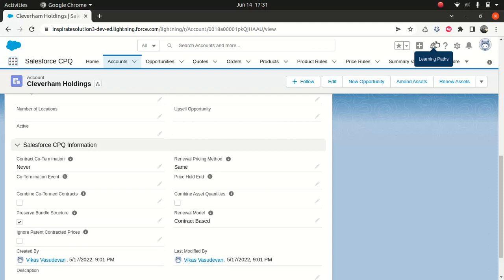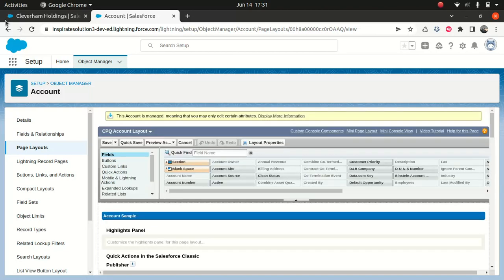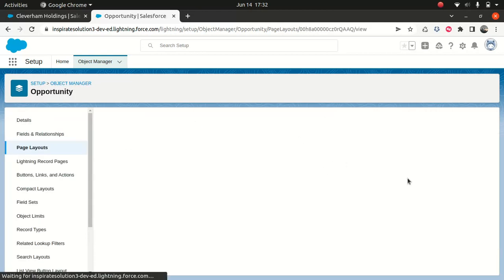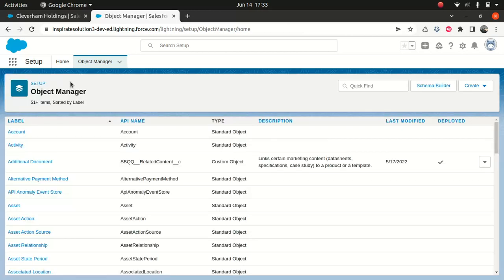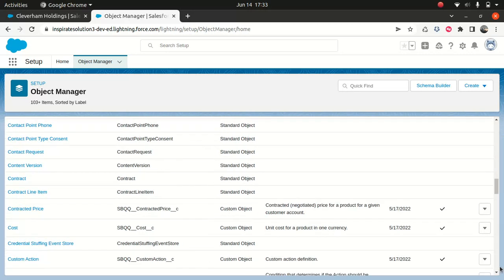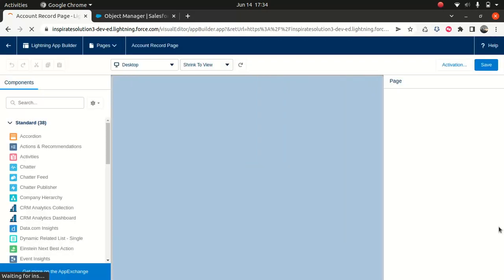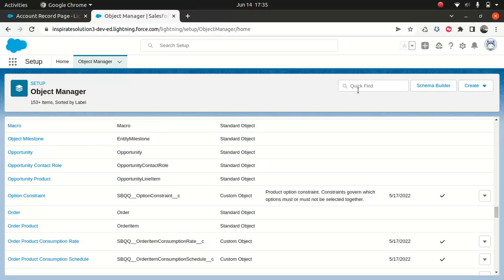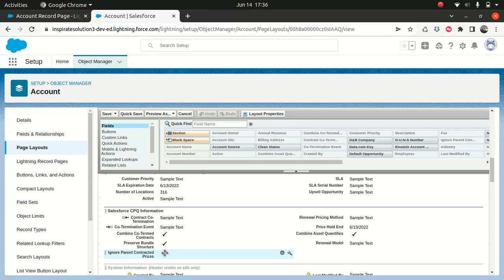CPQ Specialist certification- Page Layouts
CPQ Specialist certification- Page Layout